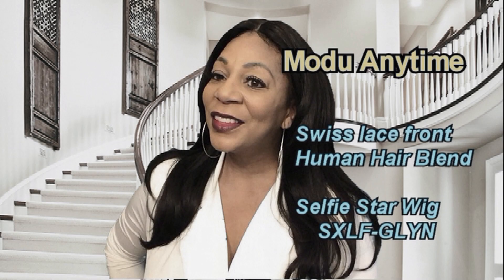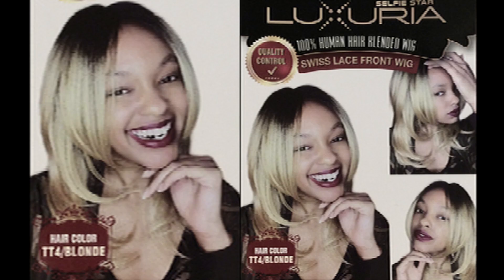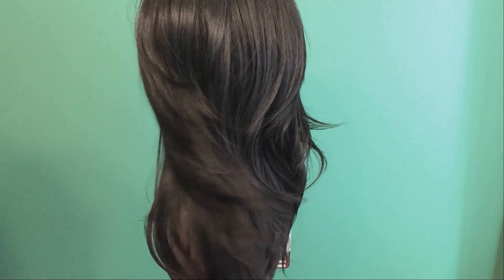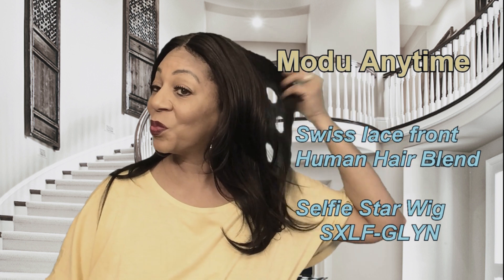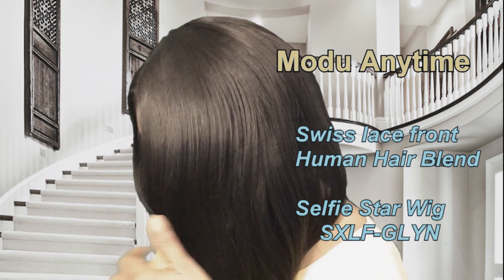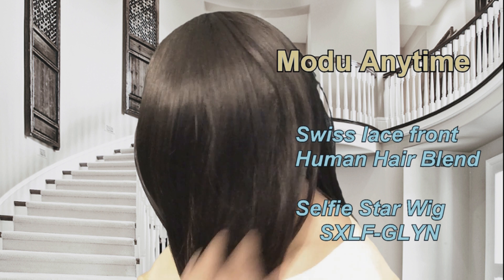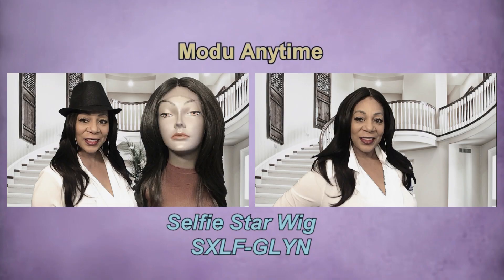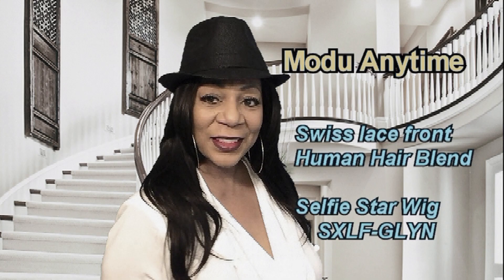Modu Anytime Human hair blend Swiss lace wig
This is a Selfie Star wig GLYN from the Modu Anytime Collection. She is a Human Hair Blend  lace front in the color #4. Click on link below to order.